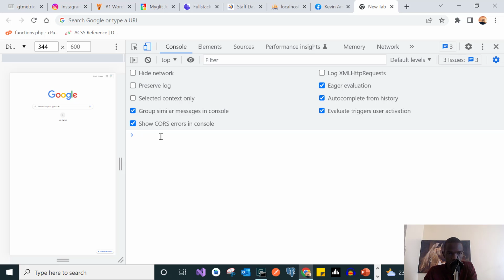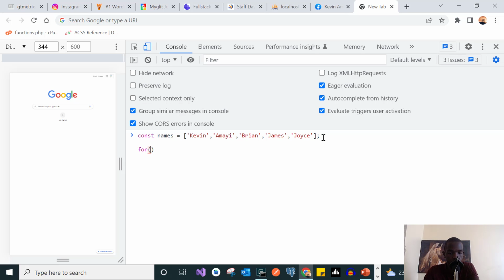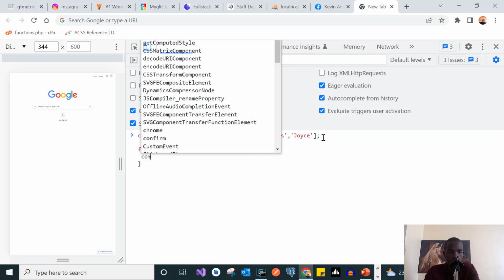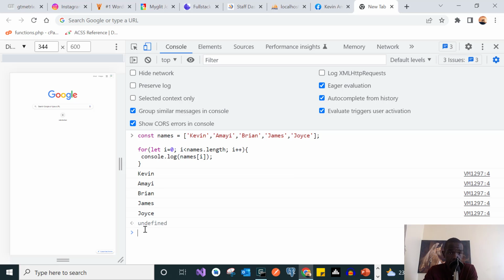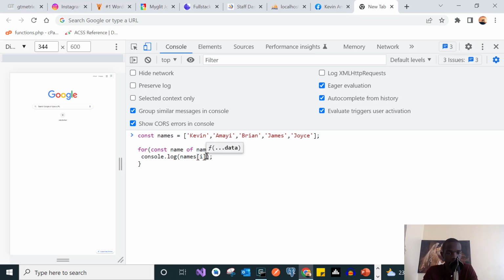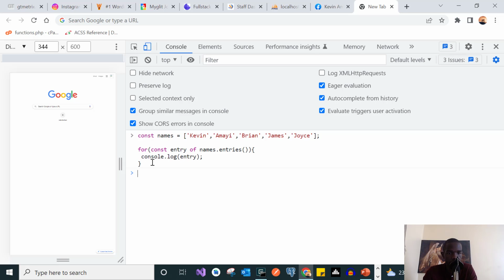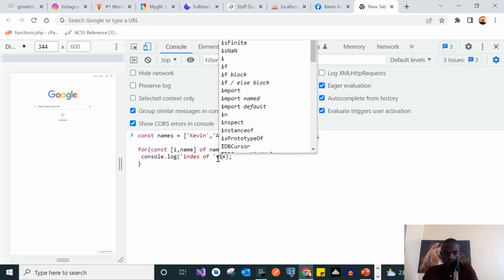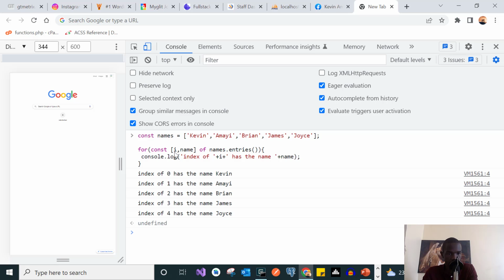Simplify your Life with the Enhanced For Loop